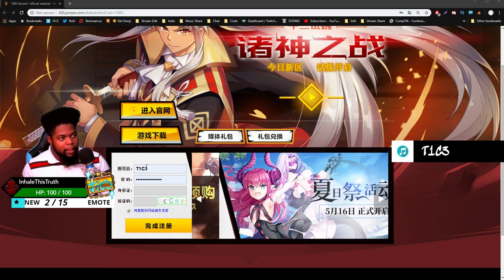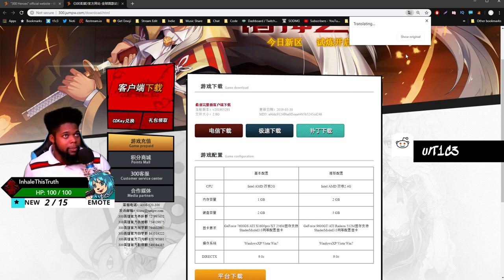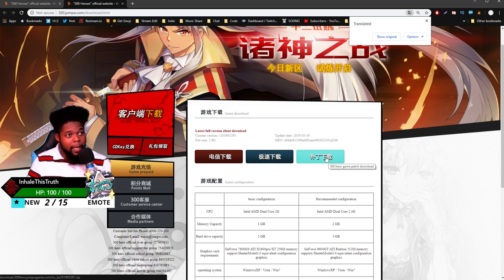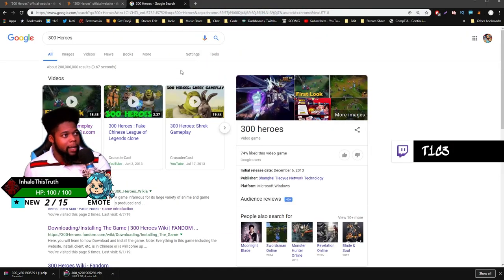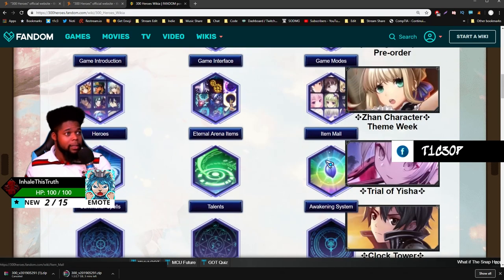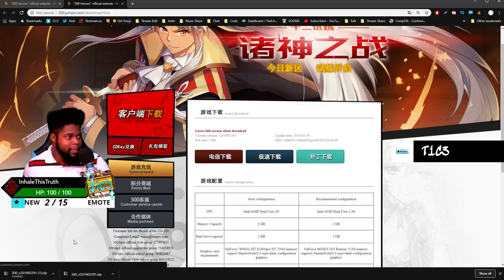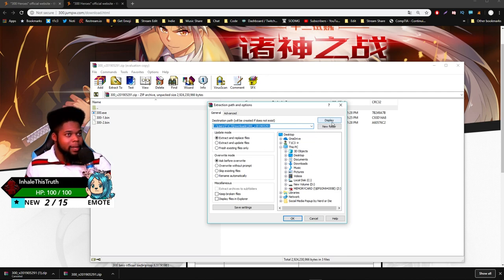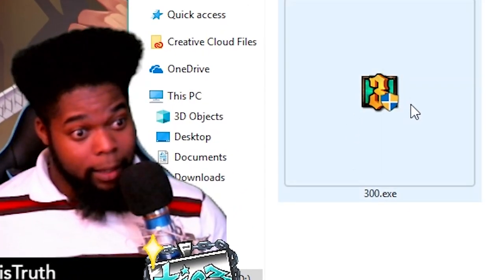How to Install 300 Heroes! (Step By Step)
In this video I teach you step by step instructions to download & install 300 Heroes! Enjoy

00:00 Funny Skit
00:05 Anime Intro
00:21 Explain
00:38 What is 300 Heroes
01:00 Who am I?
01:14 Game website? ( It changed: )
01:31 Identify Account
02:06 Download Game
02:40 Translate English
02:46 Download Options
03:46 Don't want to choose? (joke)
03:50 Which DL I chose?
04:30 What is Gigabytes?
04:43 After Download?
04:50 Why should you subscribe?
04:59 Game website? ( It changed: )
05:14 How to search 300 heroes?
05:32 Best site for info?
06:49 How did you do it?
07:01 After Downloaded Part 2
07:25 How to open file?
07:56 Where to Extract Files?
08:48 After Extract?
09:16 Pop Up Yes or No?
09:25 Box Checked?
09:30 Button Select
09:32 Fun Script (Joke/Me being me lol)
10:00 SUBSCRIBE! (Stitch Voice)
10:08 Like Button!
10:12 JOKE ( ^_ ^)
10:21 Install complete!
10:28 HYPE!
10:45 Enter your new account info
10:53 Nani! (Need VPN to play!)

T1C3
T1C3 SODMG
T1C3SODMG
SODMG
SODMGGamers
SODMG Gamers
300 Heroes
How to Install 300 Heroes
300 Heroes Download
T1C3 teaches you how to install 300 Heroes
300 Heroes How to
How to 300 Heroes